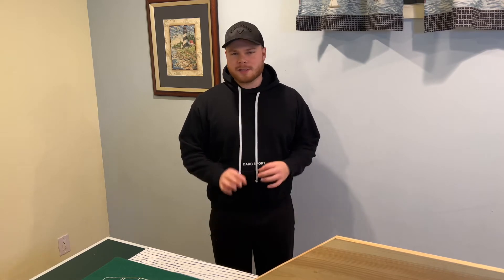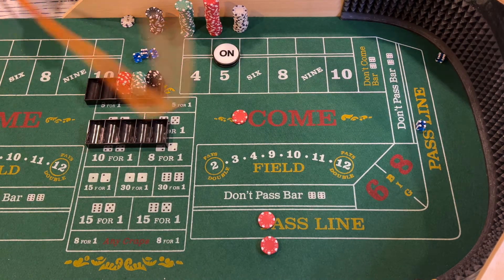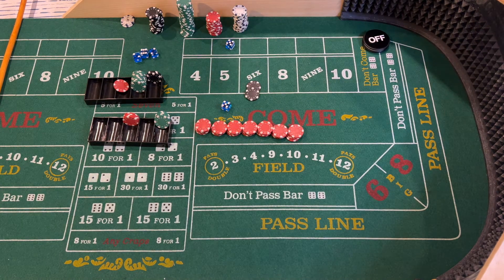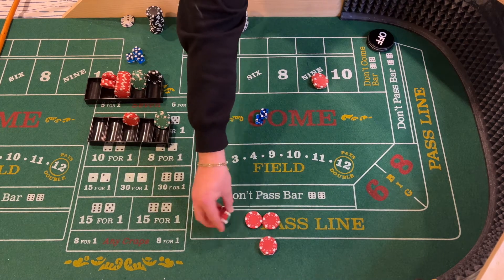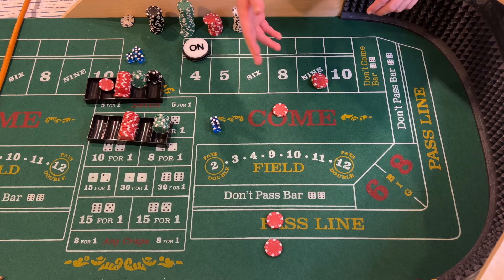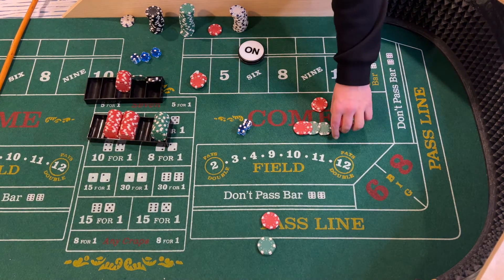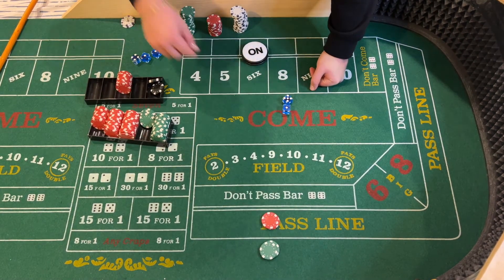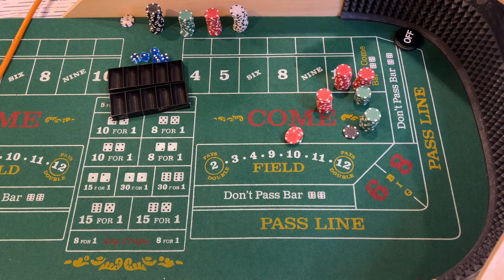3 Point Molly - DEGEN STYLE - MAX ODDS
The Three Point Molly - Max Odds

A high risk-reward strategy where a player utilizes the "Come" to establish 3 points. Check out the video for full explanation and live roll! In this system, I use max odds on a $10 table.
3x on the 4 and 10
4x on the 5 and 9
5x on the 6 and 8

Gamble responsibly!